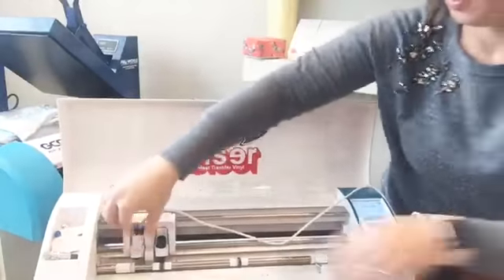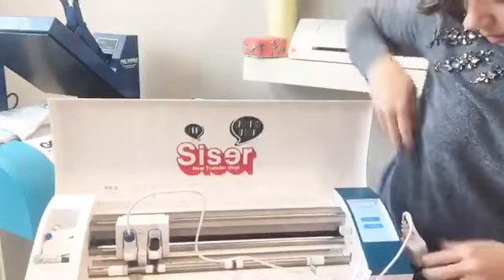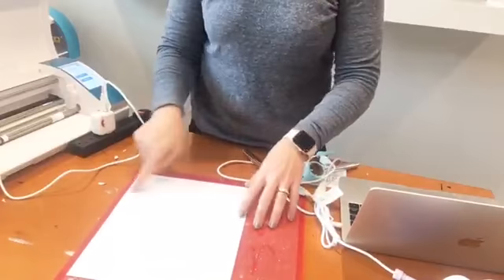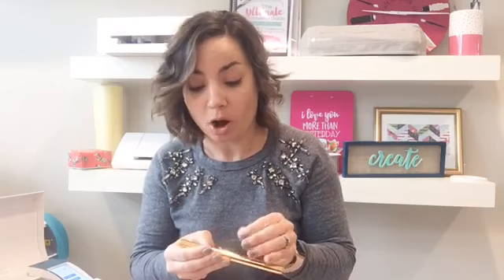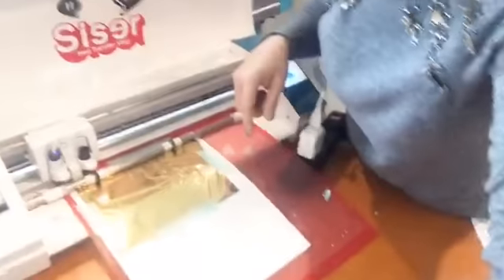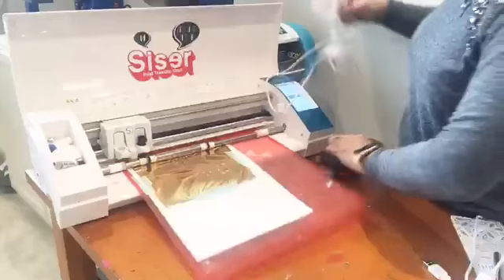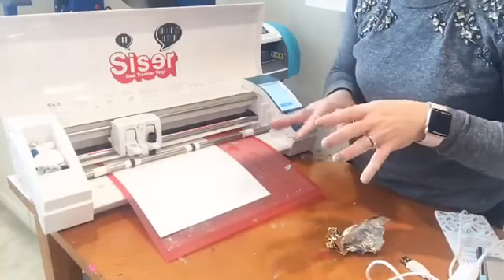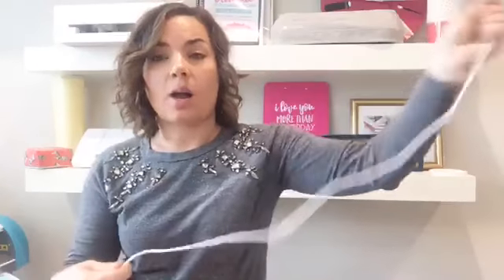📦 Unboxing: Foil Quill! 1st Silhouette Foil Quill Project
Unboxing the WRMK Foil Quill: Silhouette Tutorial for Beginners | Silhouette School Blog 😍 First Foil Quill Silhouette project after unboxing! 👇 SUPPLIES and MORE INFO and IMPORTANT LINKS!👇

There are lots of ways ot use the We R Memory Keepers Foil Quill and Silhouette CAMEO or Portrait together! Get inspired (and learn how to use the Foil Quill) for your next Foil Quill Silhouette project with all of our tutorials and ideas on Silhouette School Blog

 😍 Foil Quill (includes Silhouette adapters)